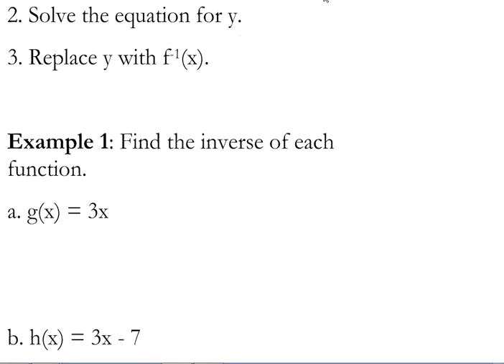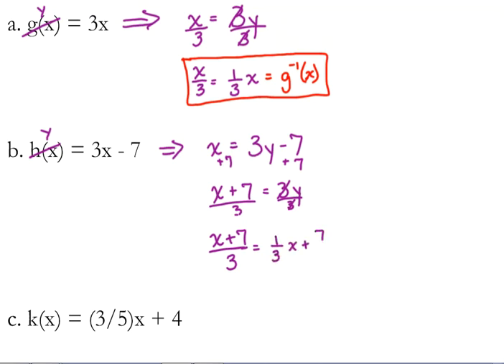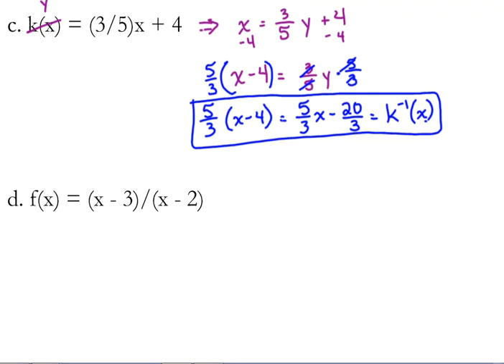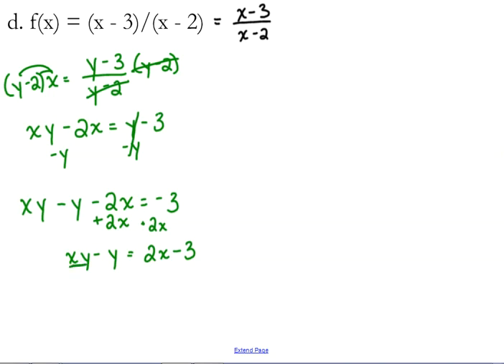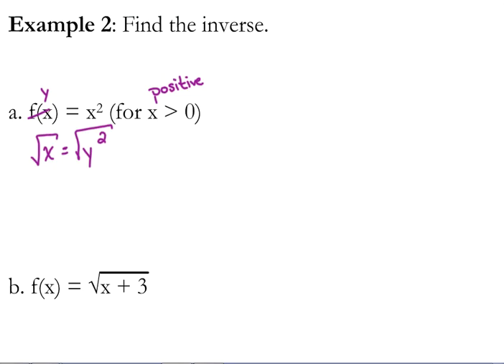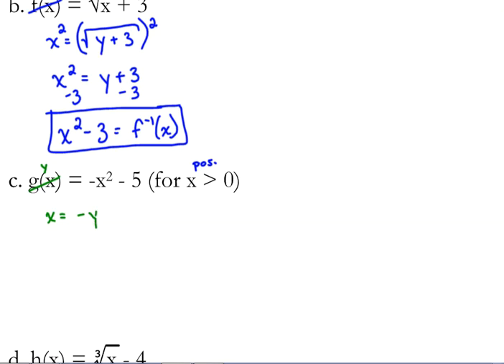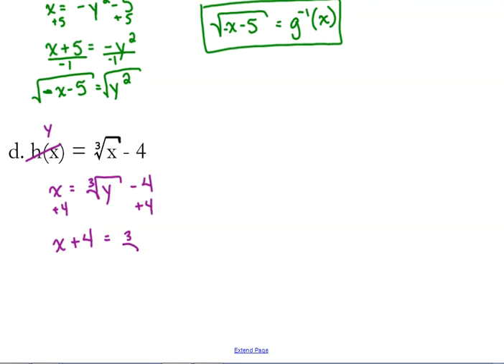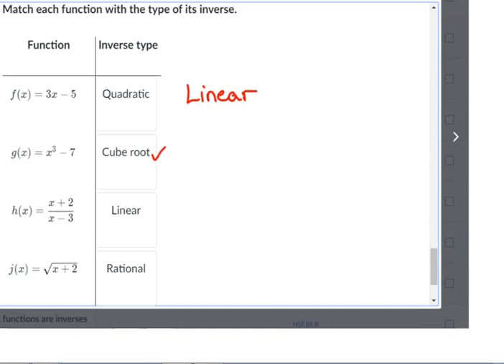Finding Inverse Functions~HM3